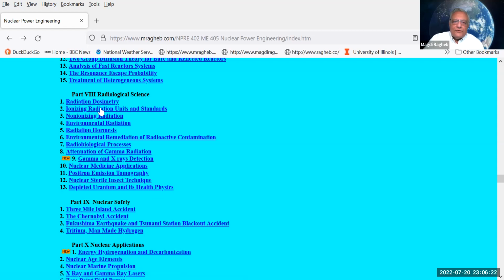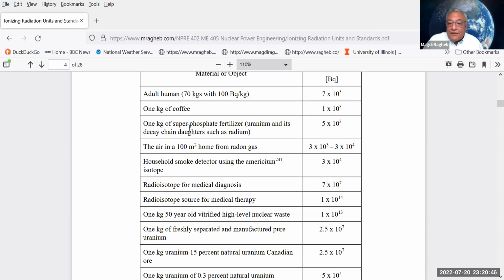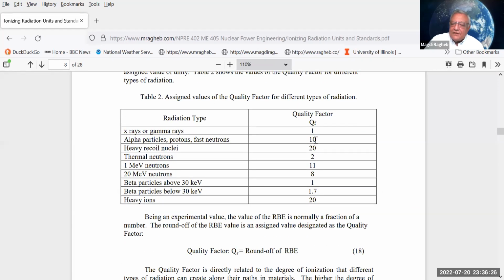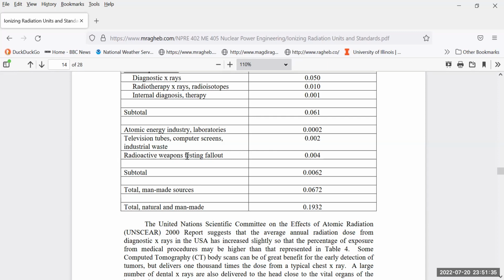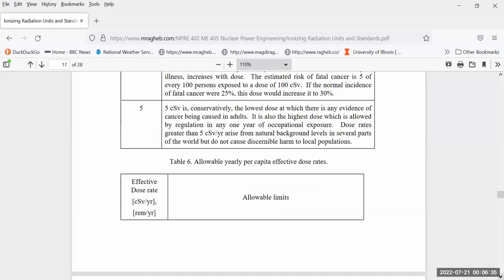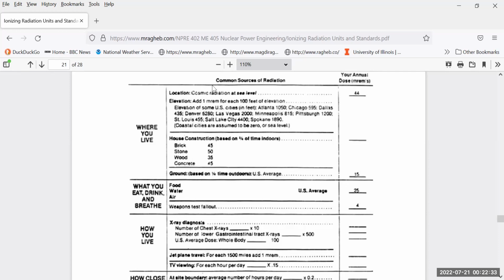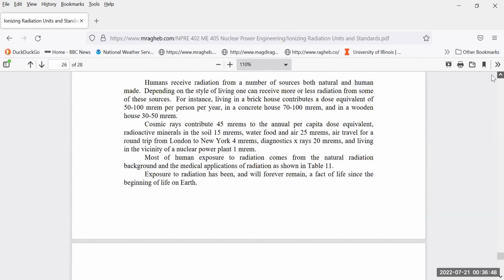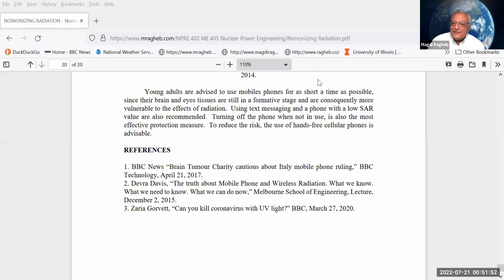14 Nuclear, Plasma and Radiation Science Dr. Magdi Ragheb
14
Nuclear, Plasma and Radiation Science